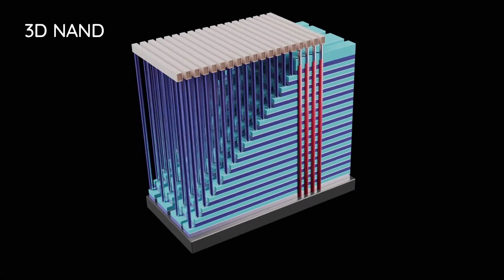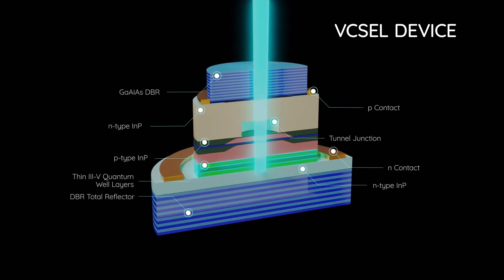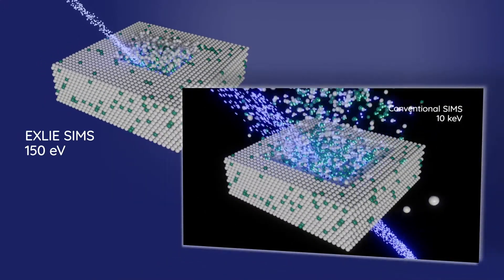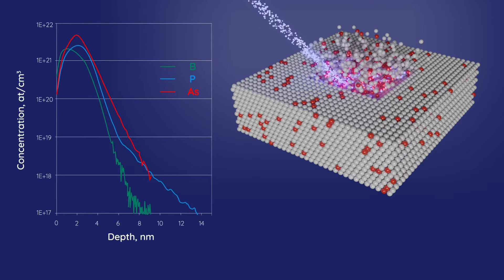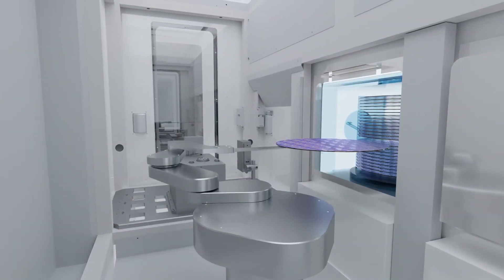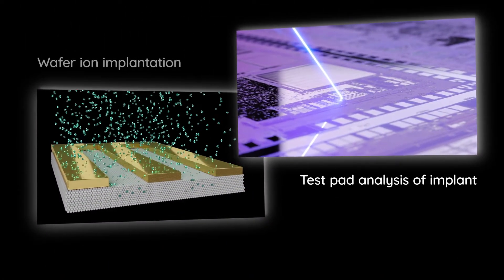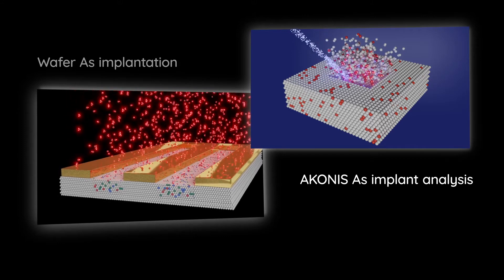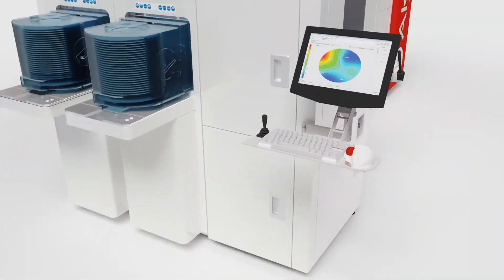AKONIS, SIMS Excellence brought to the fab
A fully automated semiconductor metrology tool enabling implant dose monitoring in advanced logic chips, control of doping levels in the transistor source & drain, compositional analysis within 20 µm test pads on patterned silicon wafers, and more!